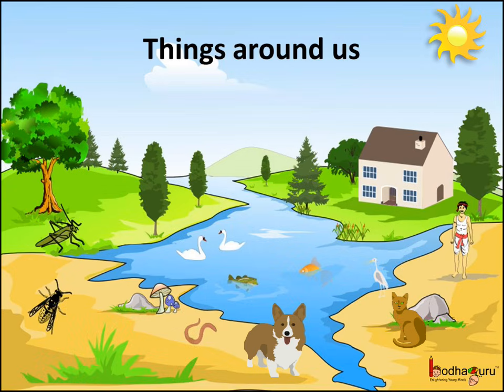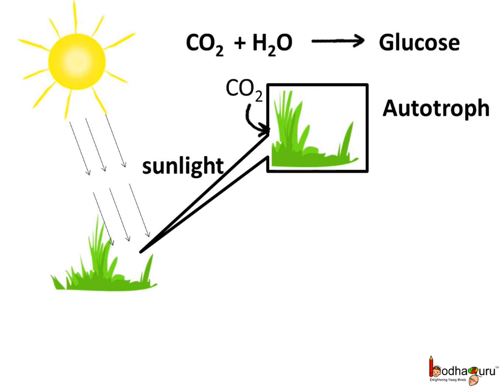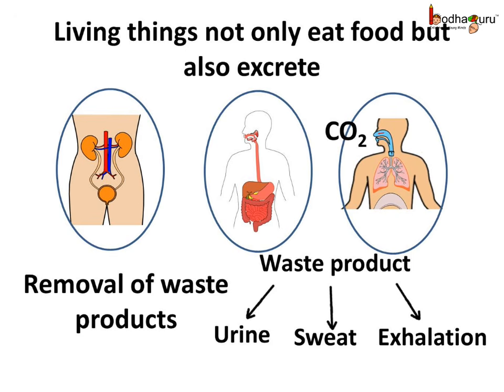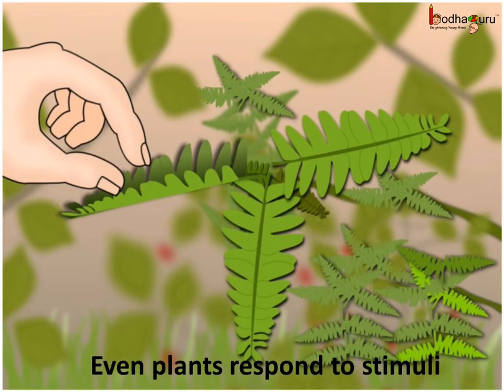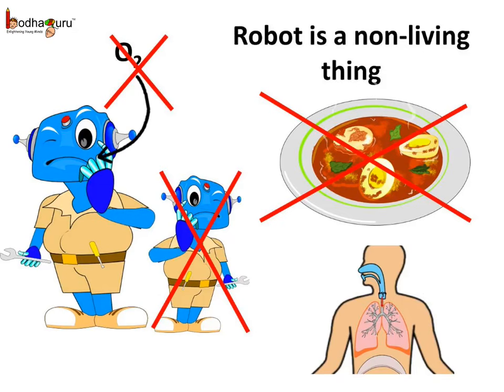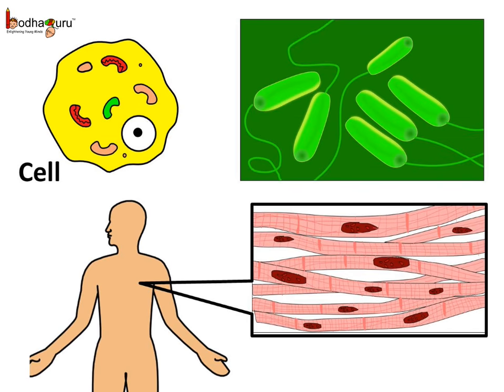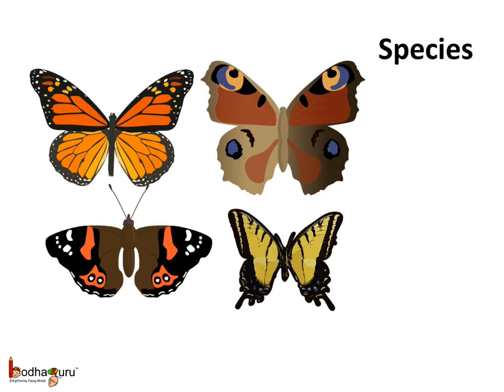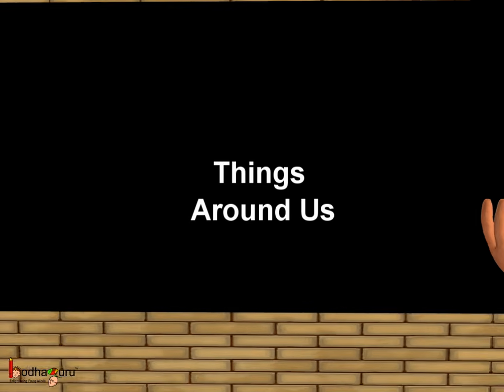Science - Characteristics of Living and Non-living things - English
Hello,
BodhaGuru Learning proudly presents an animated video in English which explains about characteristics of living things. It explains the difference between living and non-living things with examples.

Team BodhaGuru